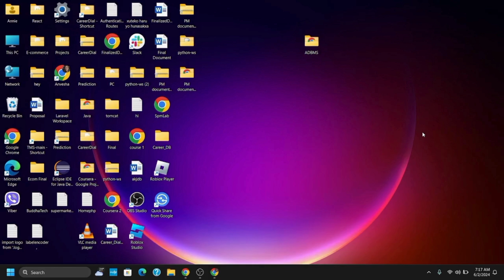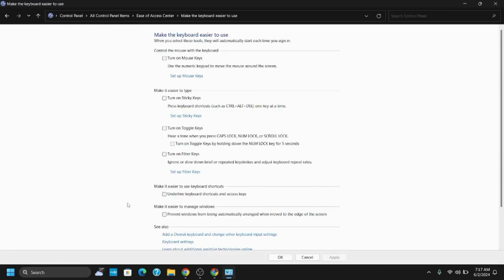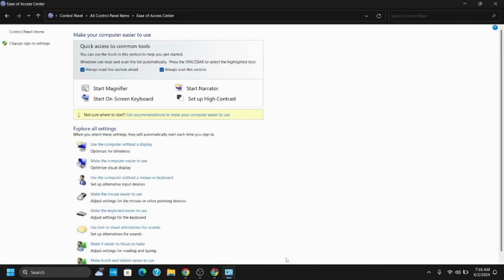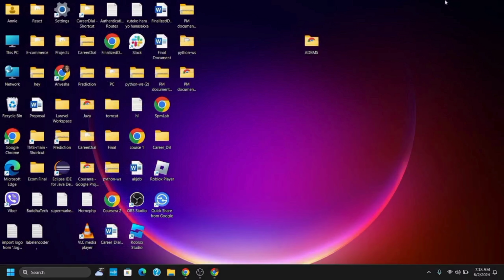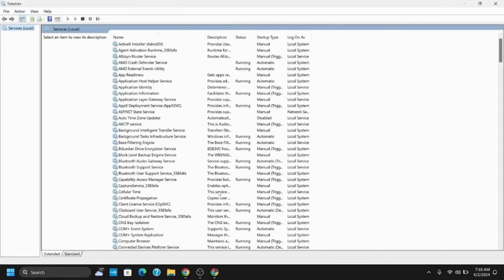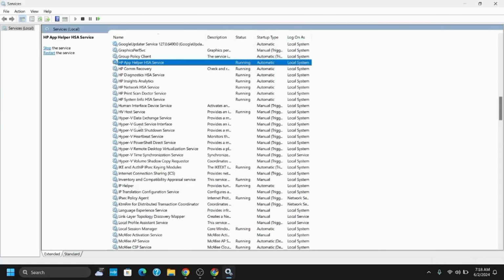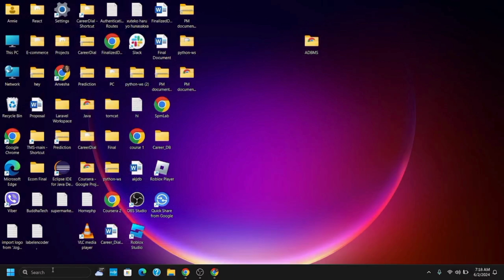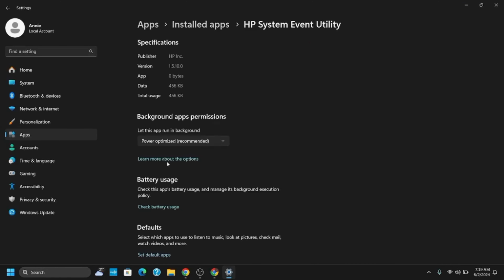How To Disable/Turn Off Caps-Lock/Num Lock OSD Notification On HP PC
Annoyed by the Caps-Lock and Num Lock on-screen display (OSD) notifications on your HP PC? This guide provides step-by-step instructions to help you disable these notifications quickly and efficiently. Follow this detailed tutorial to manage your keyboard settings with ease.

In this tutorial:
0:00 - Introduction
0:14 - How To Disable/Turn Off Caps-Lock/Num Lock OSD Notification On HP PC 2024

Learn how to disable or turn off Caps-Lock and Num Lock OSD notifications on your HP PC in 2024 using this comprehensive guide. This video covers the entire process, ensuring you can adjust your settings without any hassle.

Disable Caps-Lock and Num Lock OSD notifications effortlessly by following this guide in 2024!